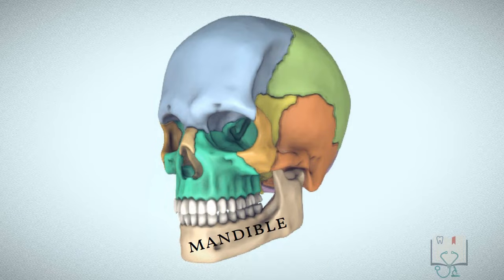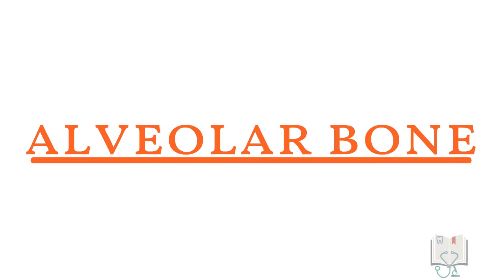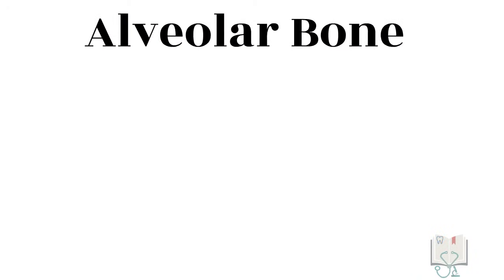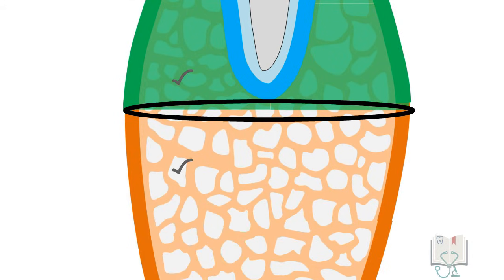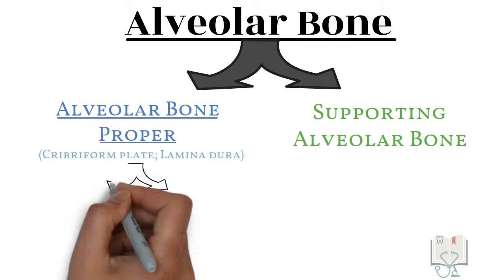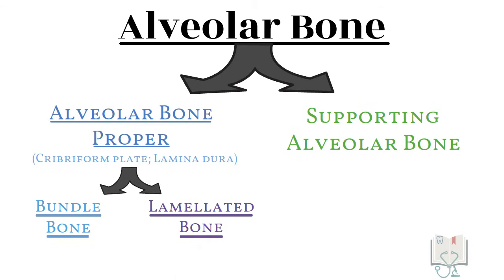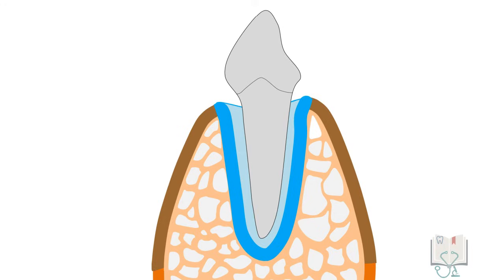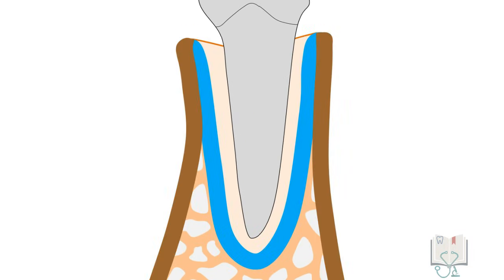Alveolar Bone- Structure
This video describes the structure or the anatomy of Alveolar Bone in mandible and maxilla in detail.

Our team:
Dr. Shivendra Rana MDS
Dr. Karishma Desai MDS PhD